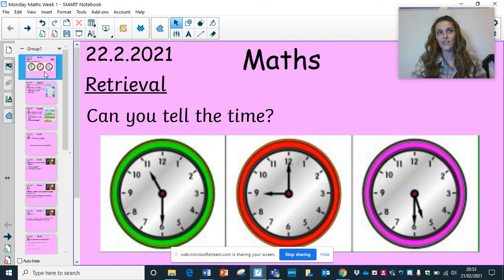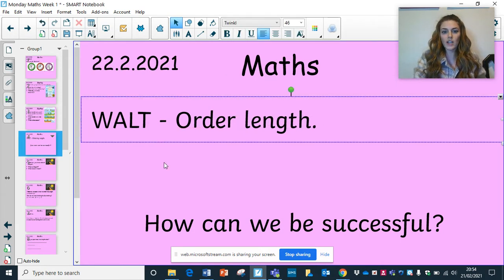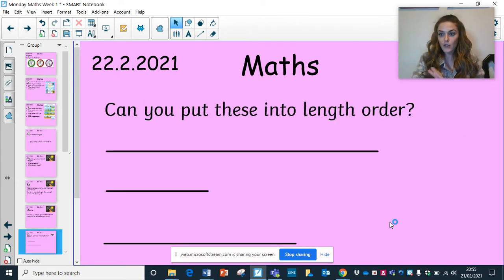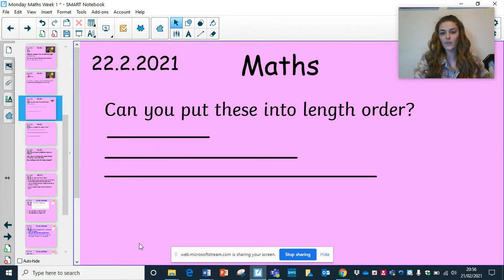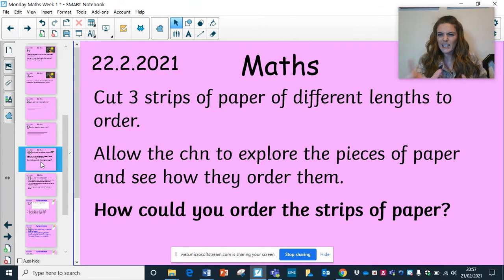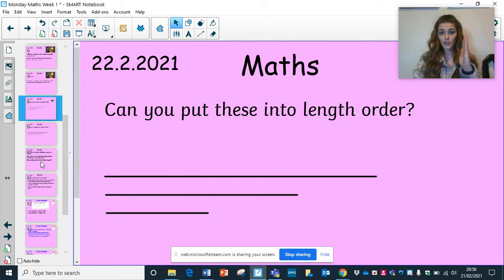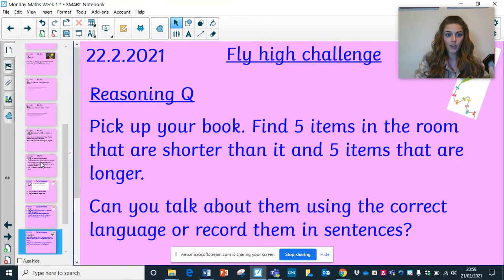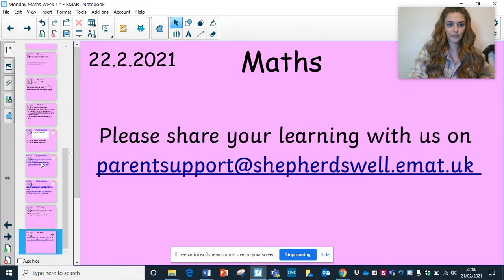Monday Maths Spring 2 Week